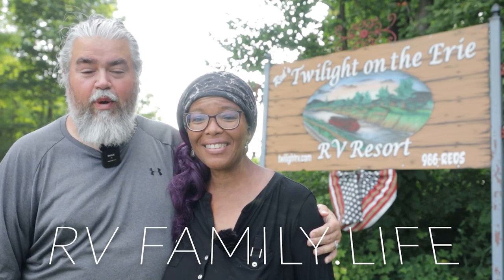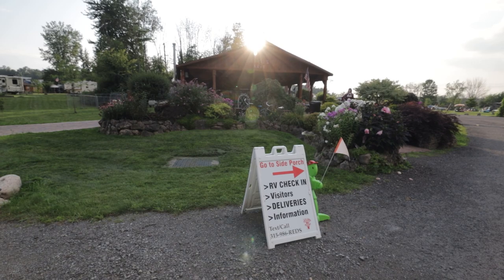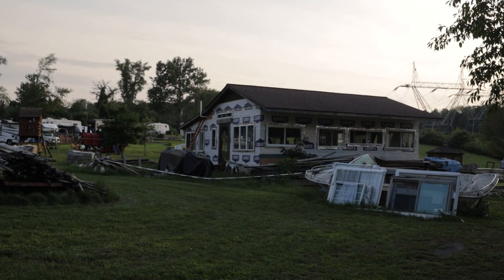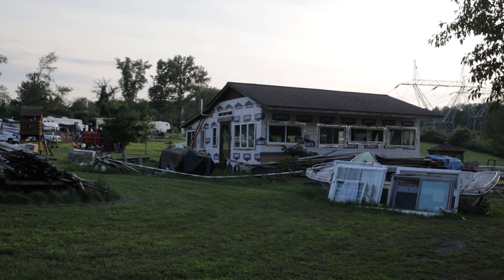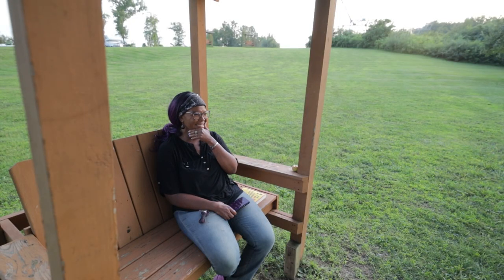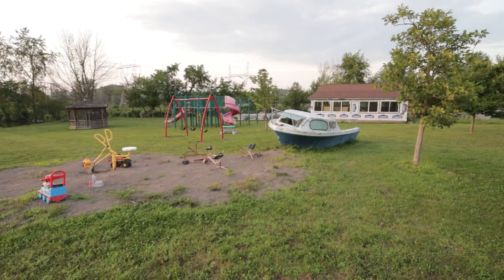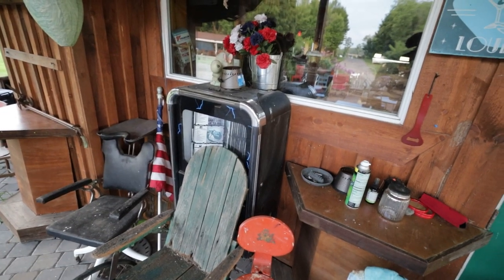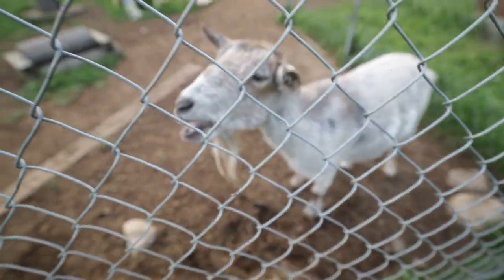Reds Twilight on the Erie RV Resort // RV Life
We have family in the Rochester New York area and we wanted to spend some quality time near them. We needed a campground that could give us a spot for a whole month as well as provide a fun space for a group of kiddos to be able to play and have fun, all while being safe. We found Red's Twilight on the Erie RV Resort to the East of Rochester and it fit the bill pretty well.

Red's Twilight RV Resort is like a master gardner built his dream garden and lets you come and camp in it. And his wife is an antique collector and she lets you play with the old toys. That's my analogy of this RV resort.

Located just a outside of Macedon New York Red's Twilight on the Erie is a great home base for visiting many of the waterfalls that upstate New York has to offer.

family.

Items that we use for an RV:
Telescoping Ladder
DeWalt Drill
Andersen Ultimate Fifth Wheel Hitch
Champion Generator
Bulletpoint Dash Mount Phone Holder
Short Drinking Hose
Andersen Blocks
Propane Quik Connect Splitter
Folding adjustable height table
Kaylyn's Skateboard
Gate Valves for Black tanks
Black Tank wrenches
Aqua Joe 50 foot Drinking Hose

Video equipment we use:
Canon RF 15-35mm Lens (Wide Angle)
R0de Wireless Go 2 microphones
Insta360 ONE X2
OnePlus 9 Pro
DJI Ronin RS2 Gimbal
HP Laptop for editing

Get route planning tools that can be customized to your specific RV size at RV Trip Wizard:

Interested in joining Fulltime Families and meeting other
families that travel full-time in an RV? Click the link below and learn about Fulltime Families and get a $10 discount:

links.

RV Life
RV Family life
RV living
Full time living in an rv